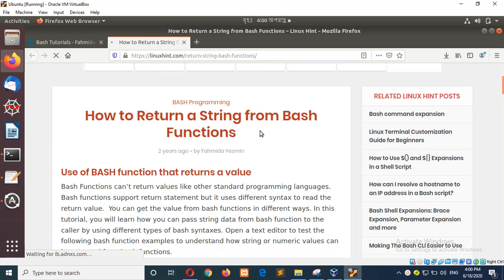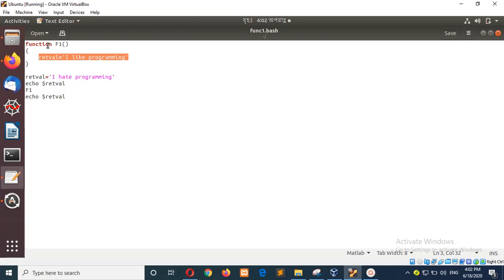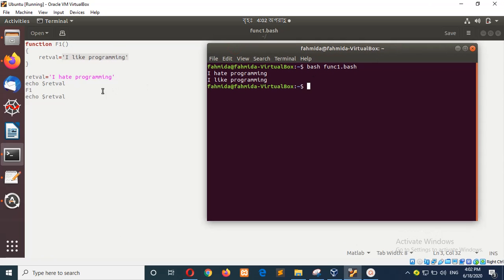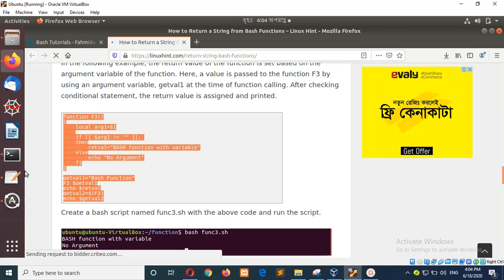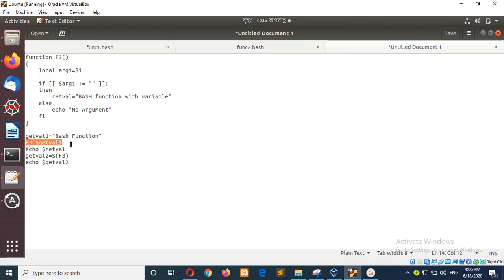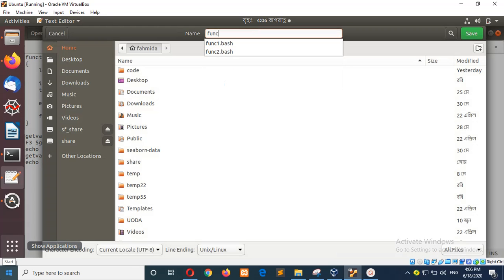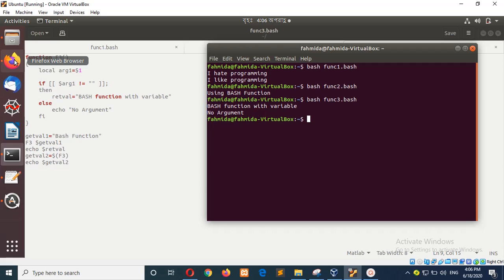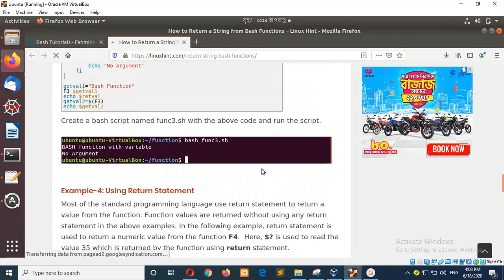bash function with return statement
You can purchase the following bash script cheat sheet from amazon.com to learn bash quickly.